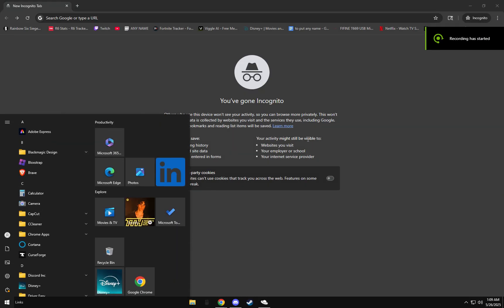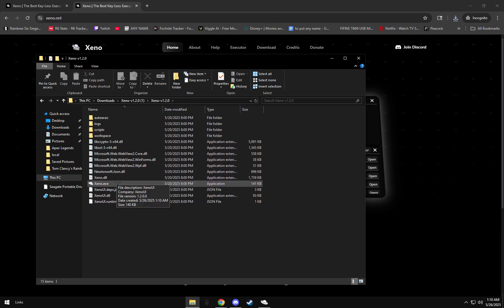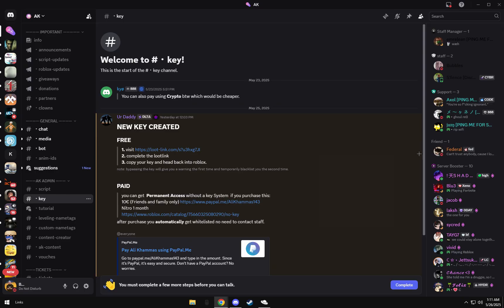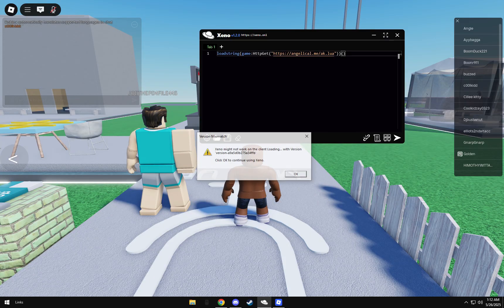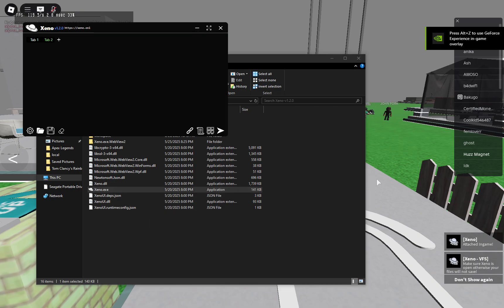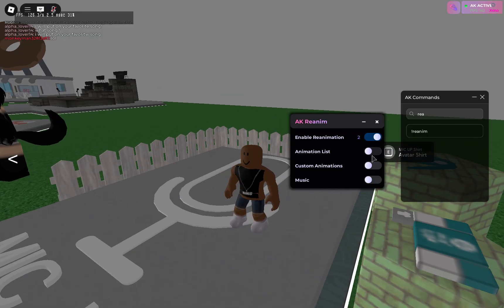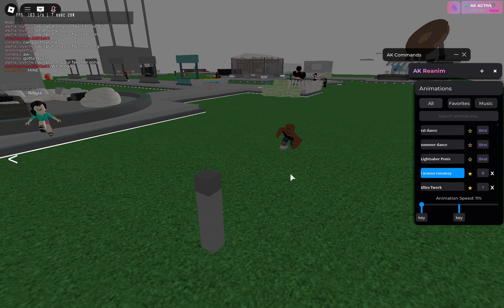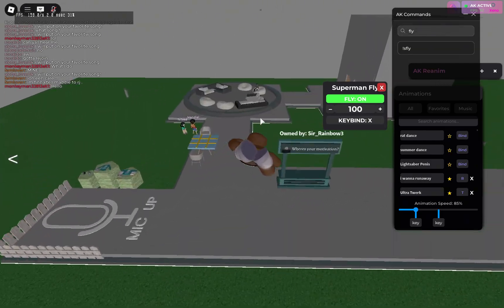How to get the I wanna run away Script in Roblox | Patched | DO NOT USE VIRUS POTENTIAL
Make sure you download the newest version of Xeno. ⚠️

You can use other executors too other than Xeno. 📄

To get the key you must join AK Admin discord server

Please leave a like on this video if you liked it! 👍